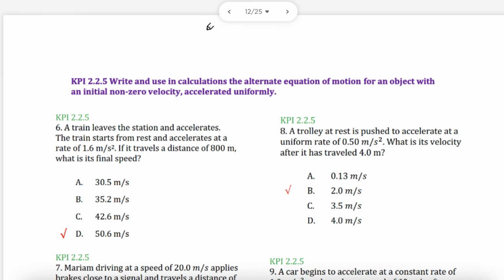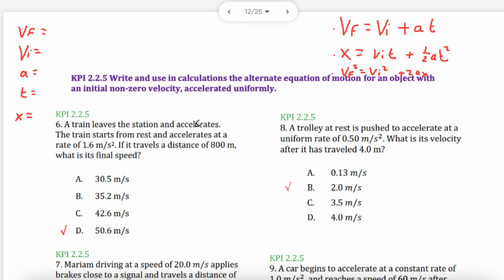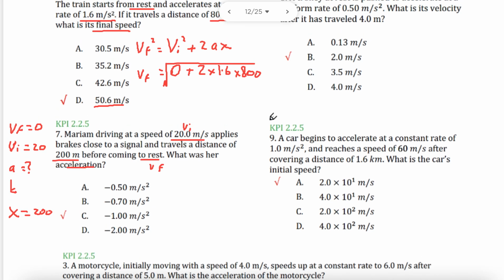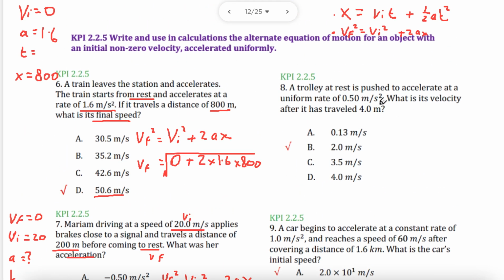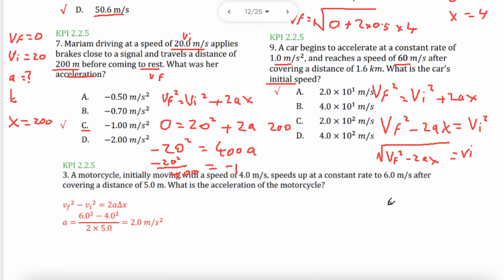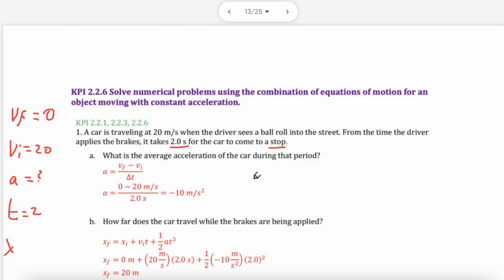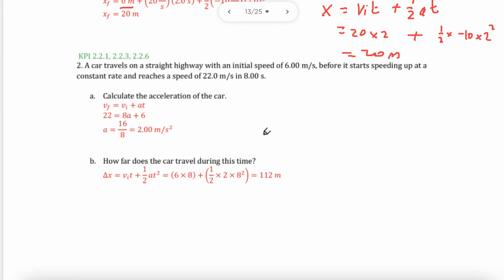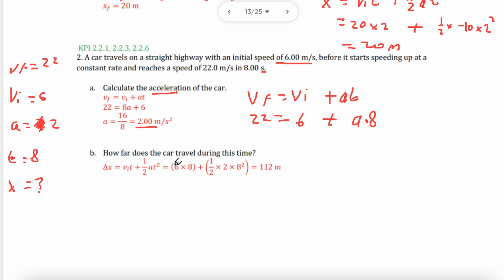Grade 9 ASP End of term 1 exam practice questions (part 4) 2024/25